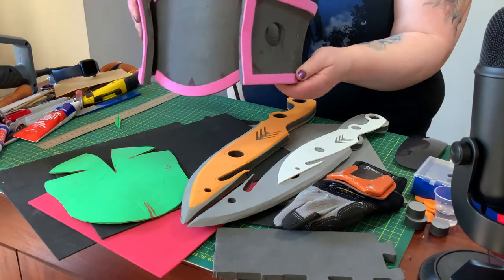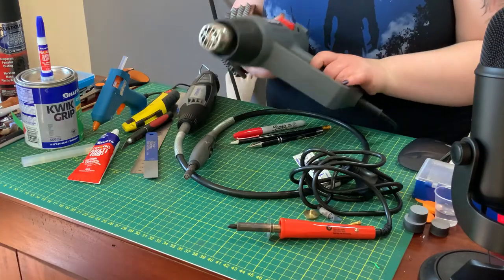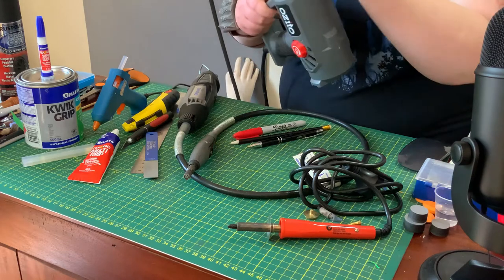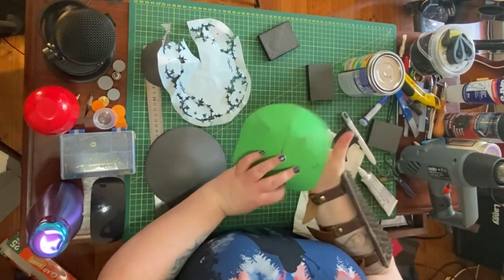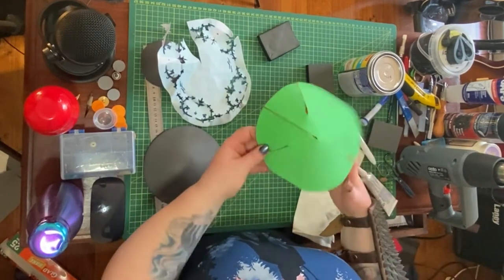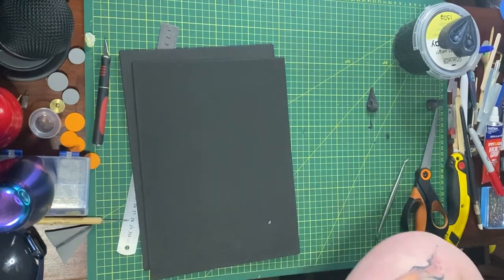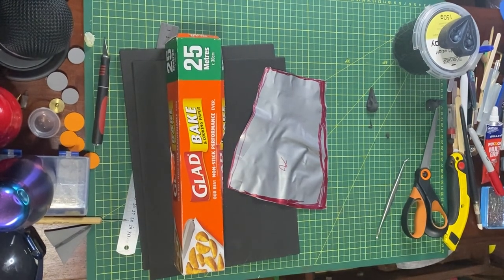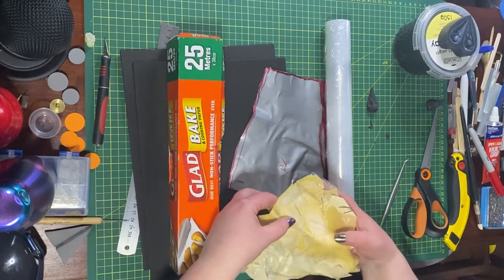LCI Melbourne CosClub - LISA BYRANT FOAMSMITHING 101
Join us in LCI Melbourne's CosClub, Path To Pax Series.

In this episode join Lisa Bryant (AKA Mudget Makes) as she demonstrates tools, skills and techniques to introduce the craft transforming foam materials into Cosplay accessories. Learn to shape, cut, heat-form, prime, paint, assemble and finish costumes plus much more. This is a great workshop for all early Cosplayers to make there start and advance their craft.

To Learn more about LCI Melbourne and our innovative Art and Design degrees please